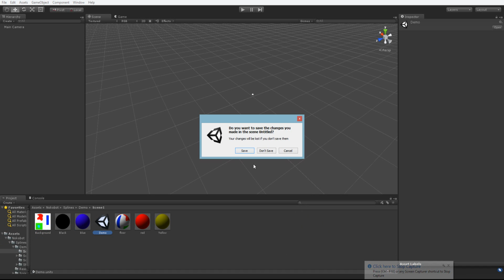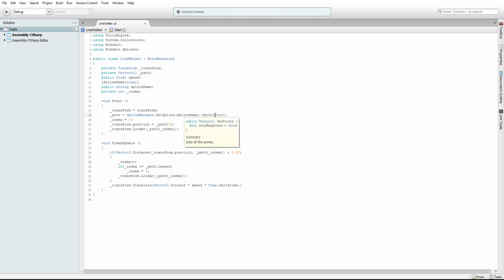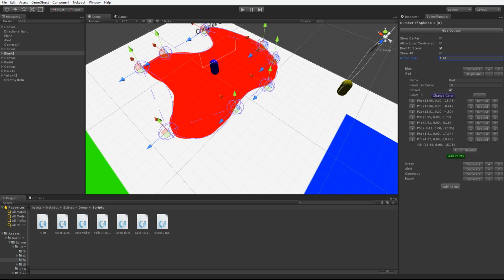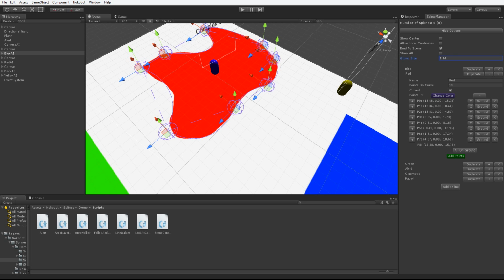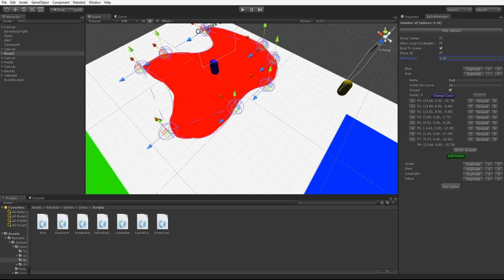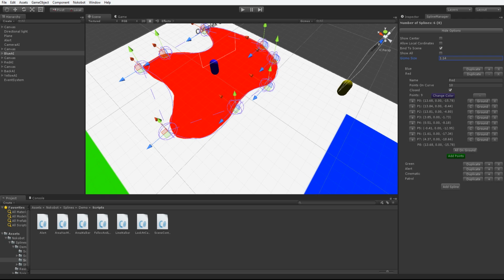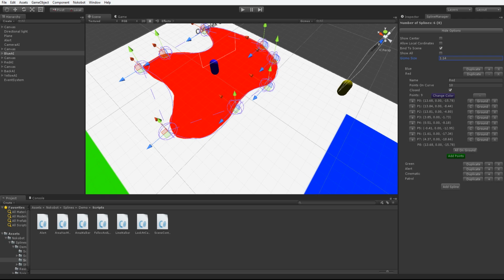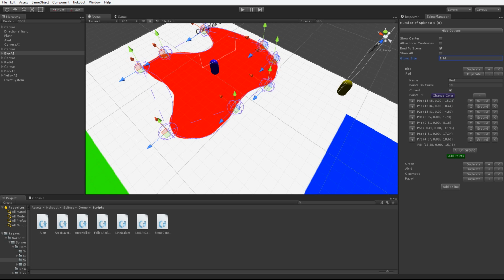Nokobot - Spline Manager Tutorial - Scripting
Nokobot Spline Manager Scripting

A walkthrough the spline manager, showing the basic usage of the scripting interface.
Showing how the demo scripts are built, and going over some of the functions and options that are avaliable from scripting.